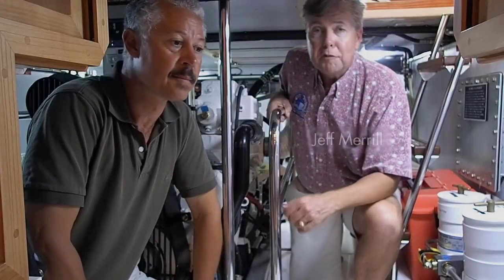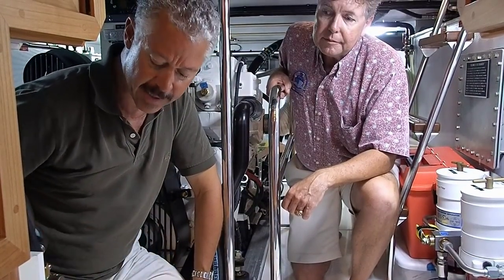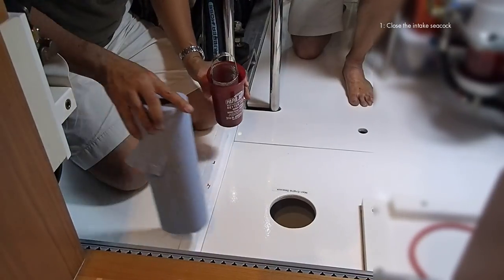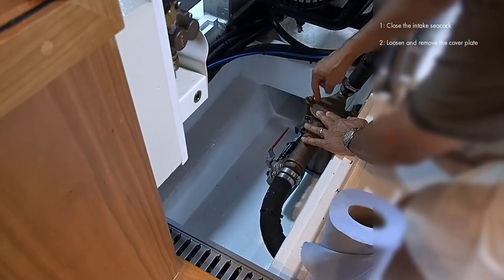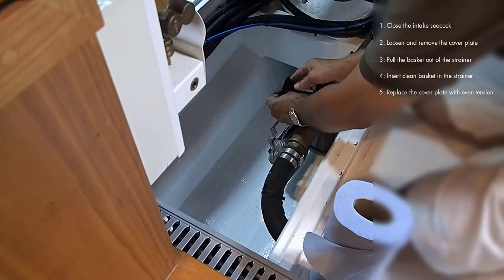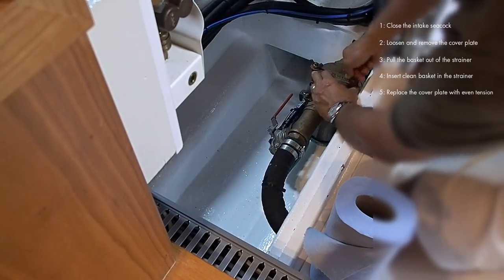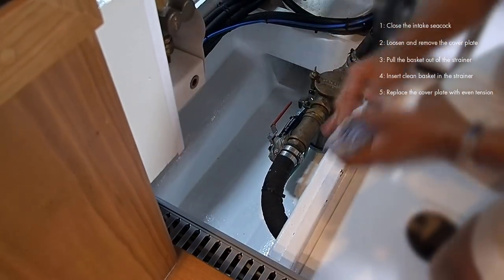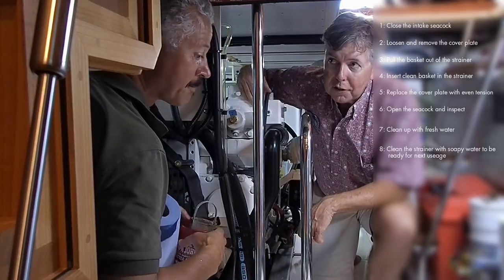JMYS Trawler Skills – Changing a Sea Strainer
Here’s another Trawler Tip video.  Jeff Merrill learns how Christopher Bruce changes out the intake strainer basket on his Kadey Krogen 44AE.

This is a simple step by step procedure that takes just a few minutes to perform and helps insure that your sea water intake cooling water flow is unobstructed.

In this video, Christopher is changing the main engine cooling water strainer basket.

With a fresh strainer basket ready, a small container to hold the old strainer once pulled, you don’t need any tools - just some paper towels to soak up the seawater and a fresh water rinse once you have confirmed the installation is correct.

Christopher follows the same steps to change the strainer for his generator, air conditioning, sea water wash down, water maker, etc.

Thank you Alexandra Bruce for filming this Trawler Skills video.

Or